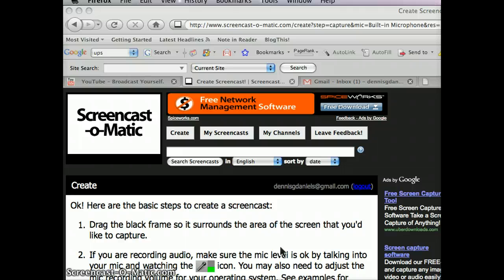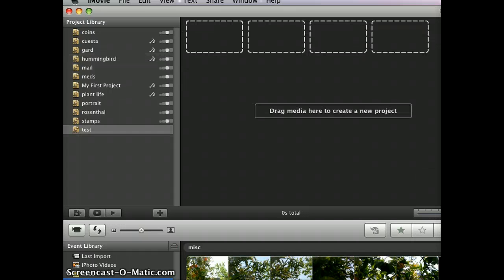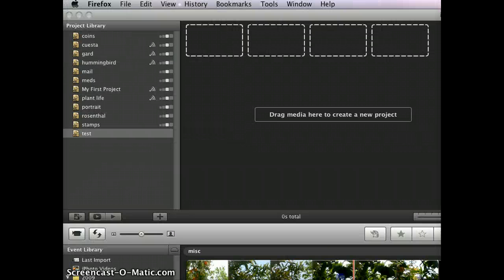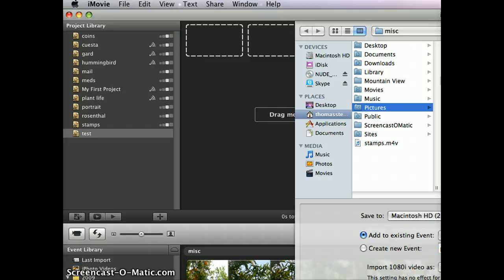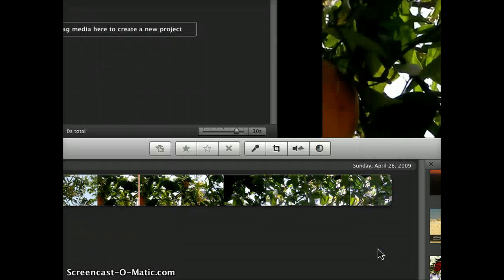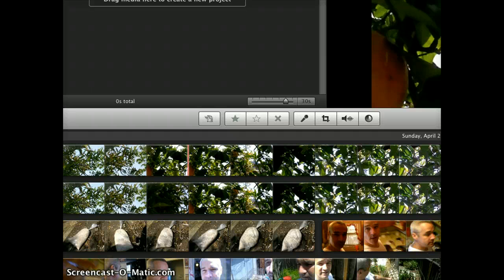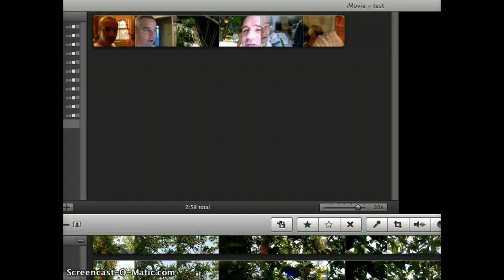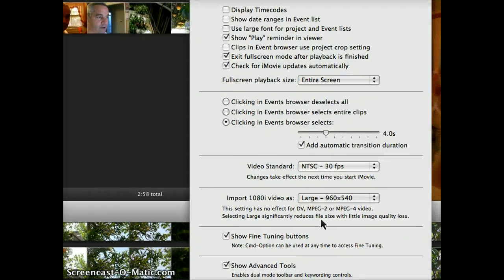imovie does not support drag and drop from finder